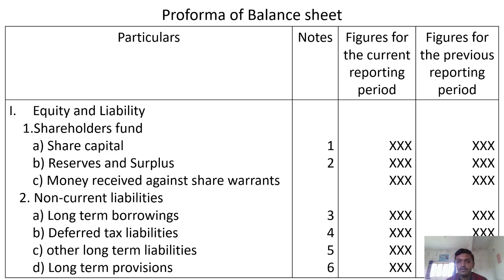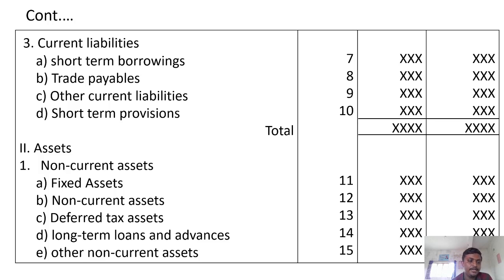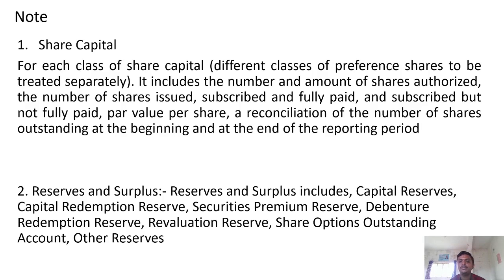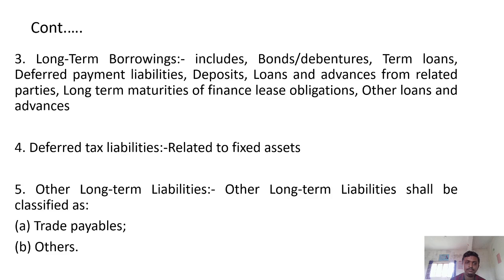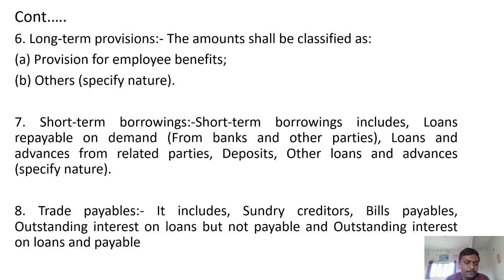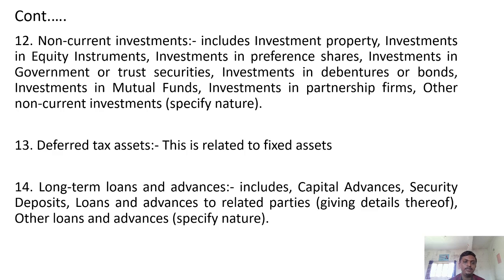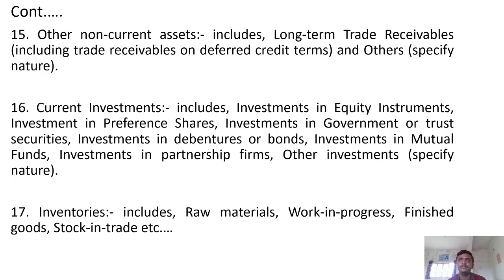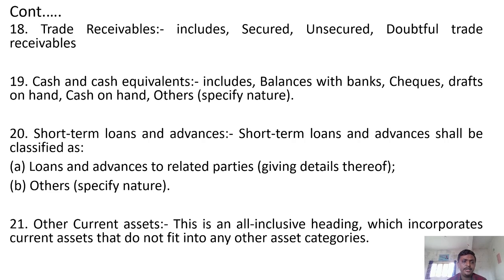FA-V. Unit-3 Final Accounts of Companies Session 23